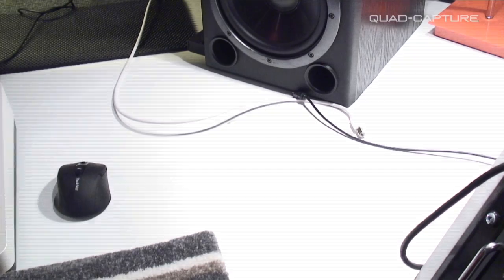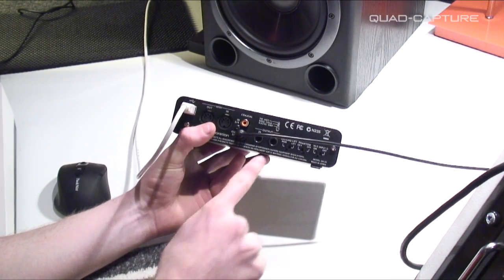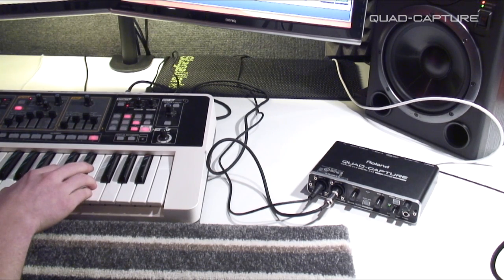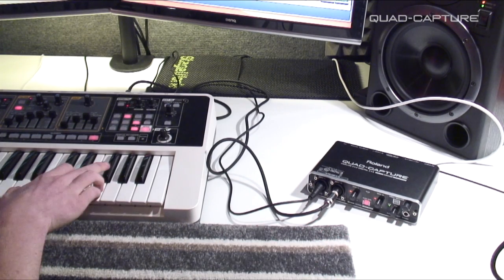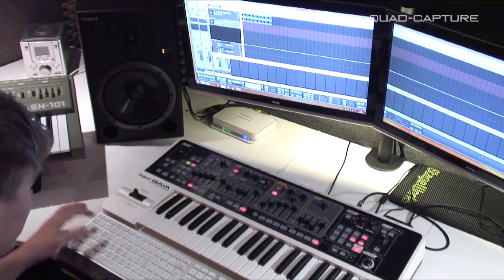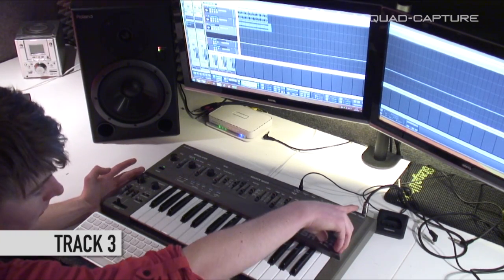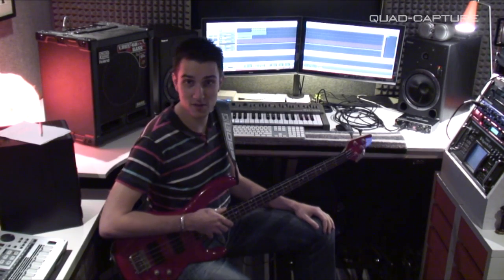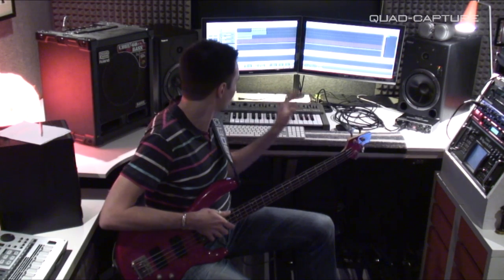UA-55 QUAD-CAPTURE Demonstration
We take a tour of the great features of the Roland Quad-Capture, showing you how it's easy to start recording your own music with this affordable USB audio interface. The main features include the premium mic preamps (VS Preamps) and AUTO-SENS function.